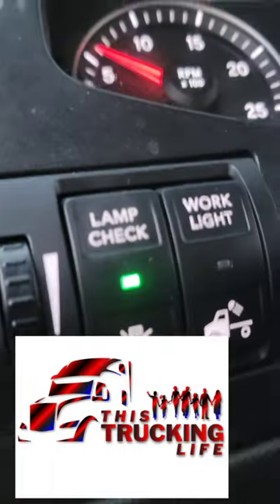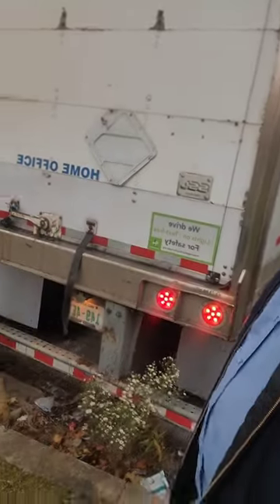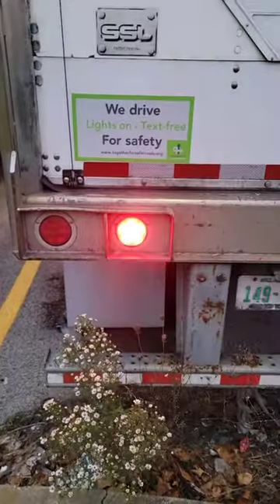how to know if your BRAKE lights are ACTUALLY WORKING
this is how to know if your brake lights are actually working on your truck using the lamp check every time you switch trailers could save you your career!

Interested in a career with Walmart Transportation? Use me as a reference and get your application on top! Use my name and driver number:
Everett Mathis driver number 54285
search and click apply. when asked how you heard about walmart click "Other" and then select "I know someone that works here". The recruiter will ask who referred you.

Click JOIN to join the crew for member only benefits!
You can support the channels here:
For MERCH Check out the family's Etsy Store
This Trucking Life beanies
Random Little Diddly by me on guitar mostly using phone to record Amp lol
?sub_confirmation=1

**The Best Portable Car Battery Jumper. We use it on everything here on the ridge, from four wheelers, mowers, cars and I,ve used it on my old semi find the video its on my channel.
**__Super fast phone charger that I've tested for over a year now! Anker 45watt

Created by InShot HELP ME OUT! BUY FROM THESE LINKS!
TV MOUNT THUMBSCREWS